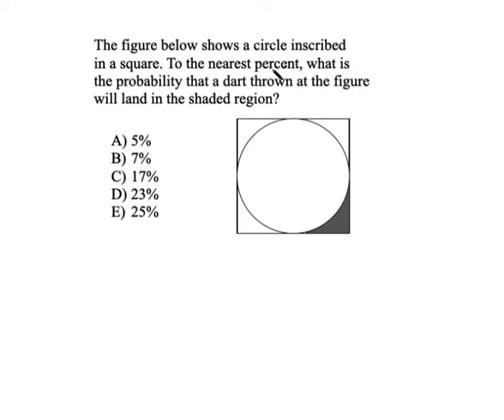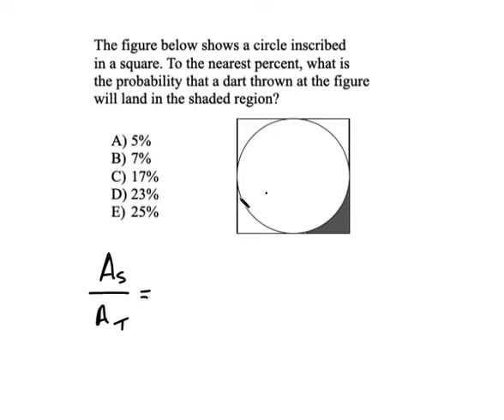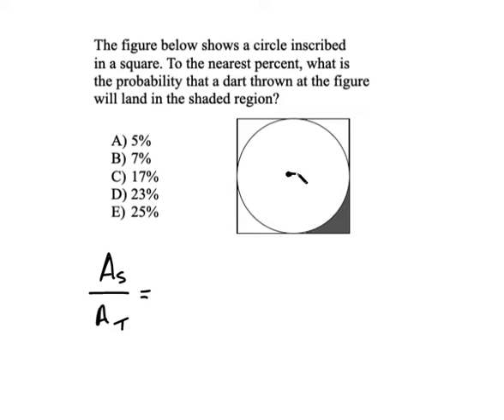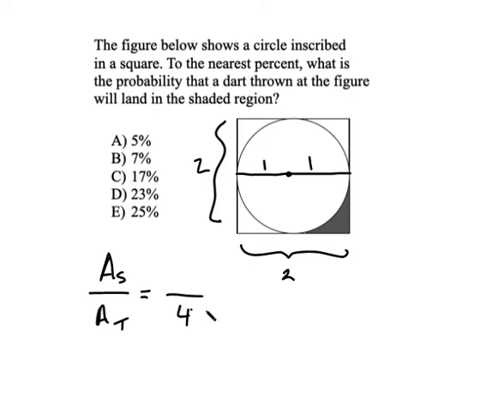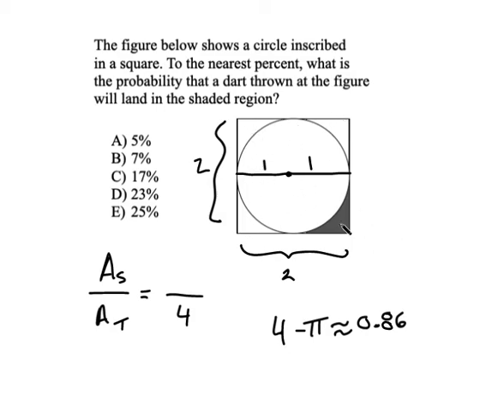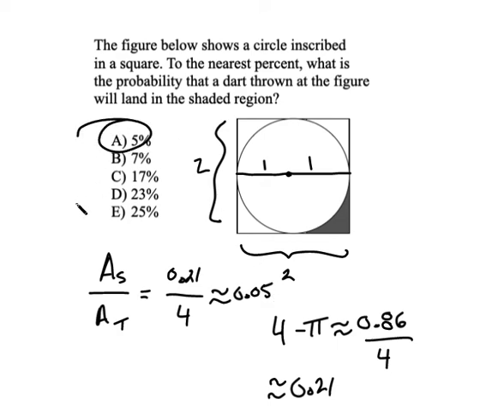GRE Quant: Inscribed circle question!